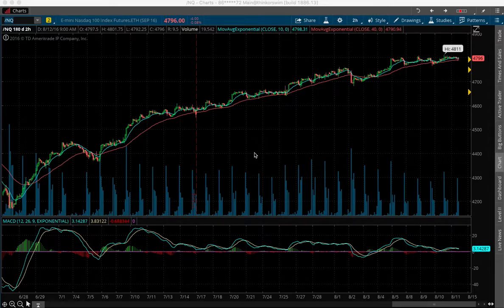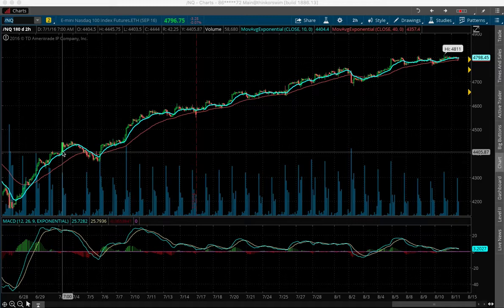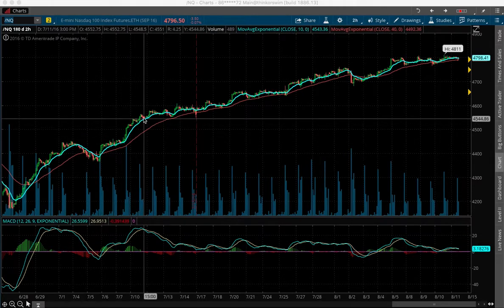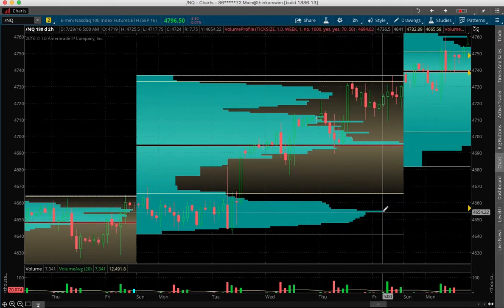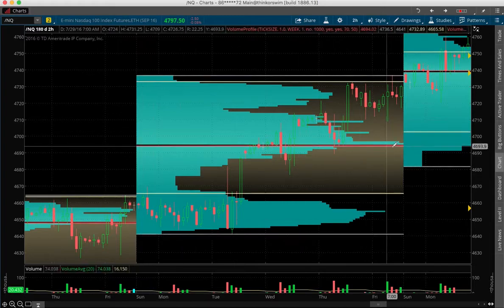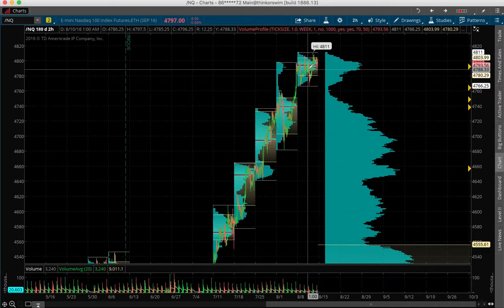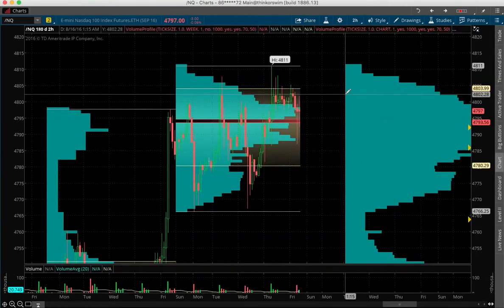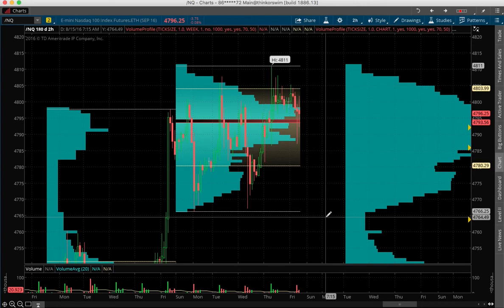Josh Schuler shares on Not Having Context for Your Trading System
Josh Schuler of Market Profile Trading Academy shares on why trading without a context for your trading system can have an adverse effect on your returns. Get a copy of this free book